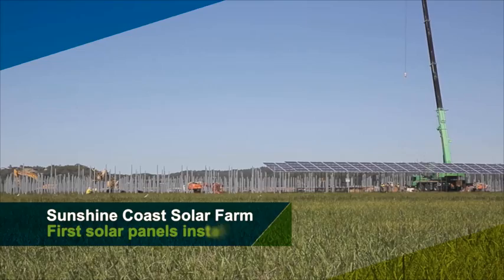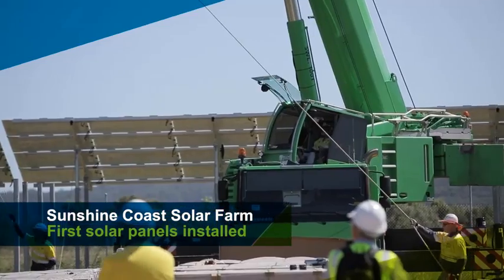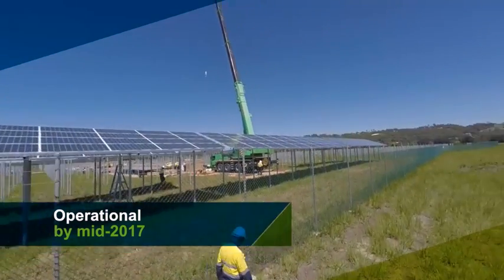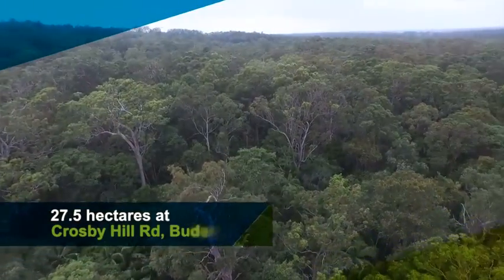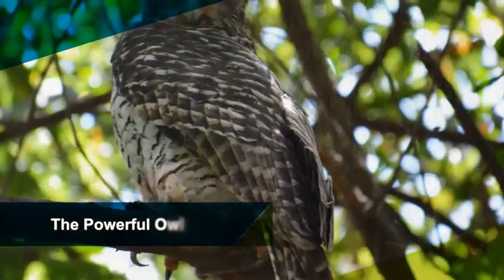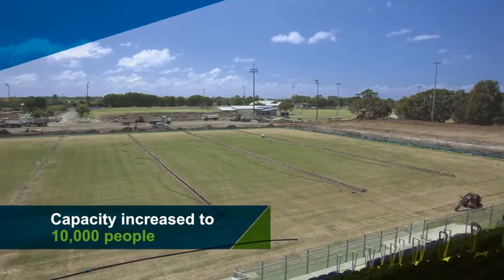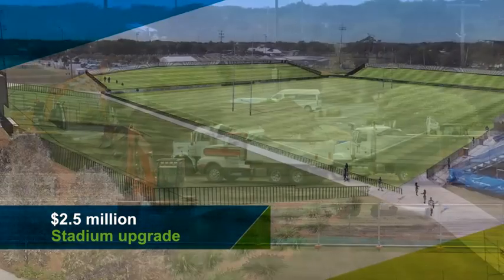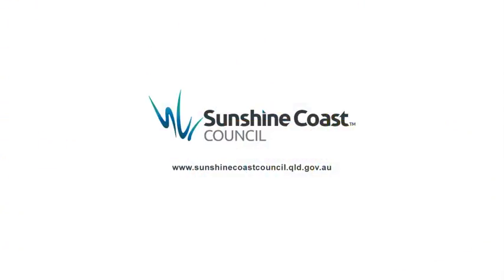Sunshine Coast Community Update December 2016